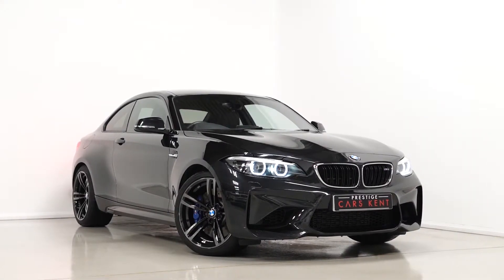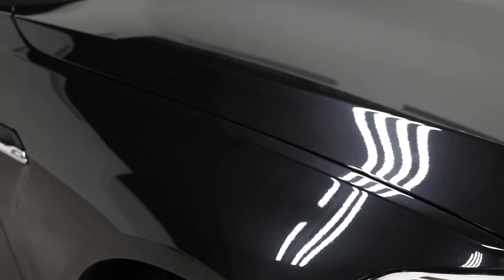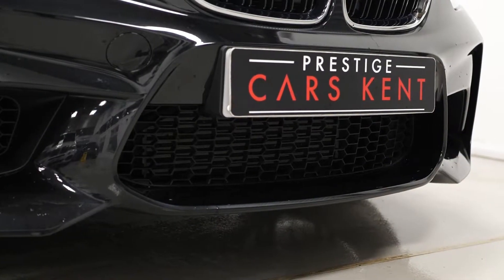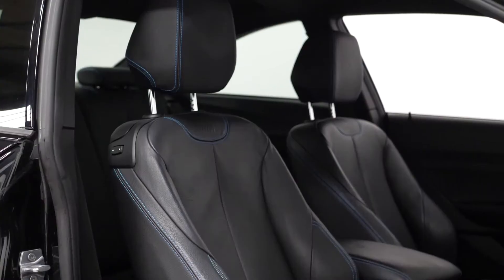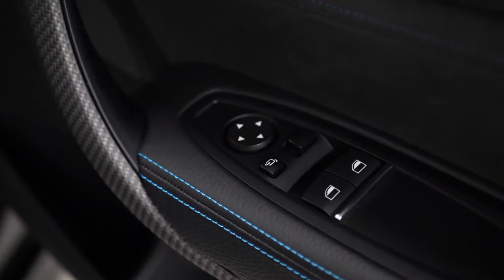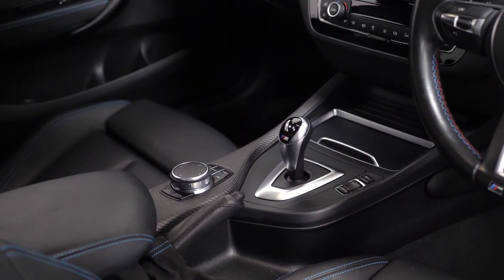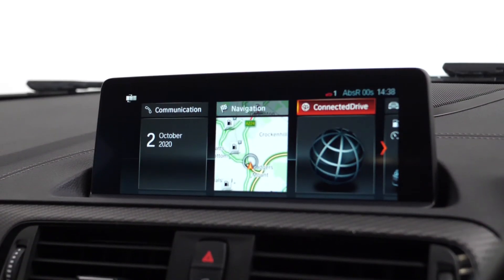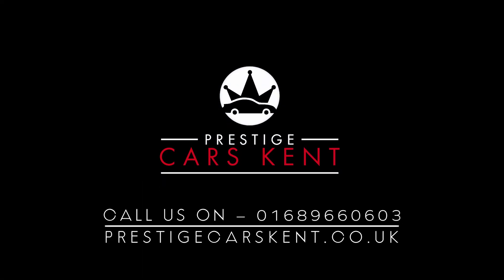2017 BMW M2 - WALKROUND